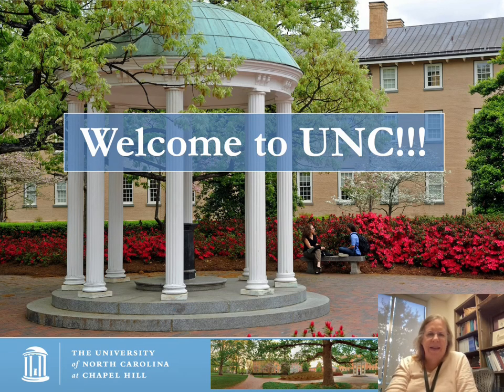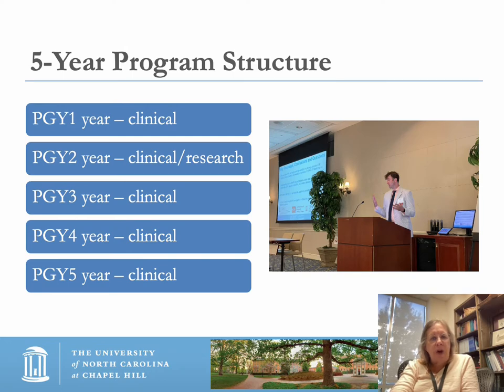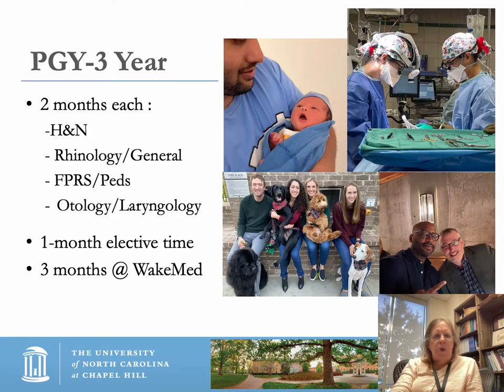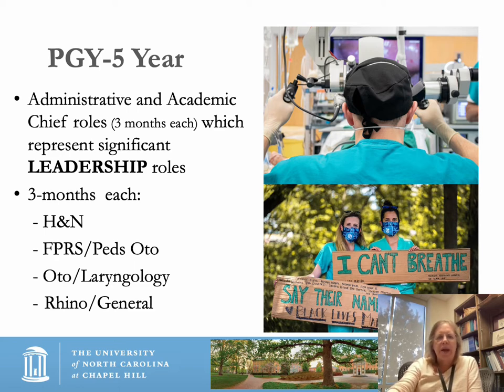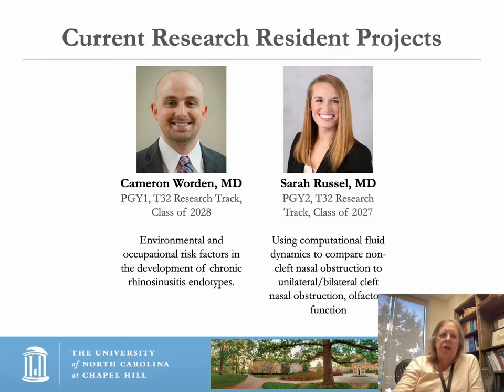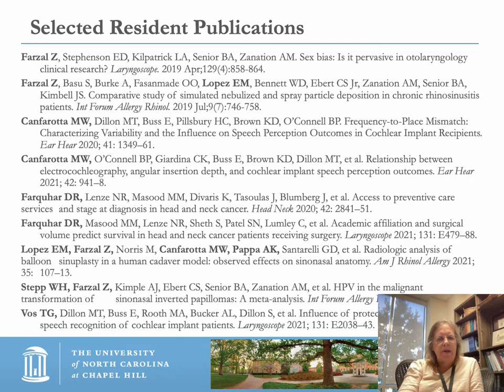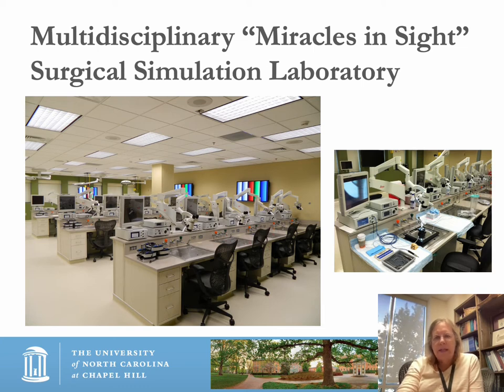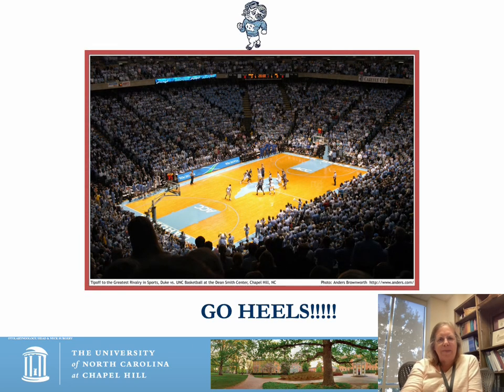Program Director Introduction: UNC Otolaryngology/Head and Neck Surgery Residency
Learn more about the UNC Otolaryngology/Head and Neck Surgery residency program from the program director, Amelia F. Drake, MD.